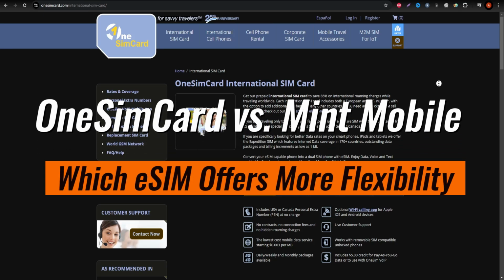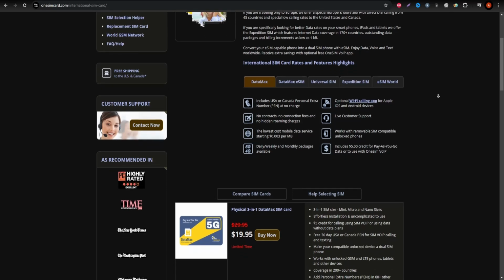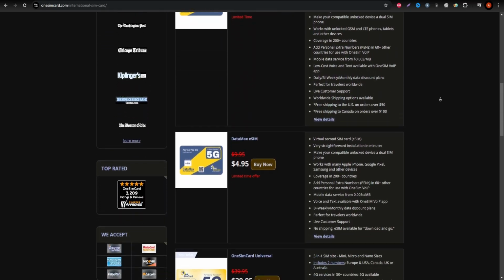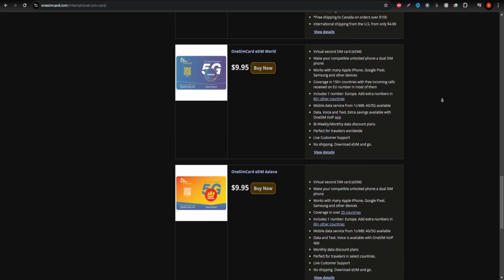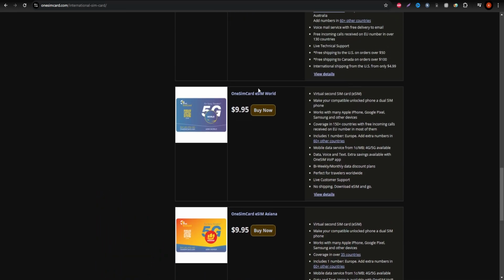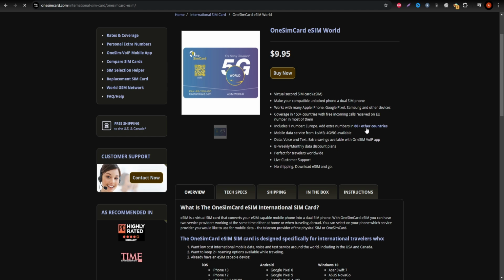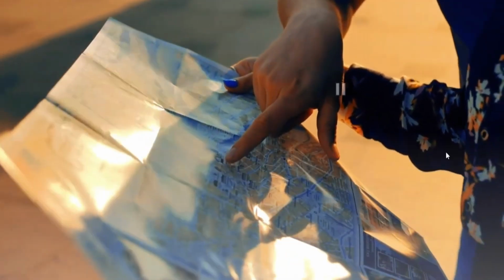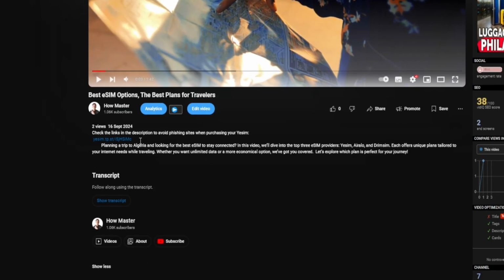OneSimCard vs Mint Mobile Which eSIM Offers More Flexibility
OneSimCard and Mint Mobile are two popular eSIM options, but which one offers more flexibility for your needs? In this video, we'll compare their key features, benefits, and pricing plans to help you choose the best option. OneSimCard is known for its global coverage, making it ideal for international travelers.

https//yesim.tp.st/i5jHSiMc Unlimited data packages